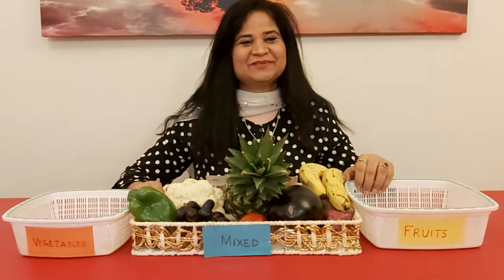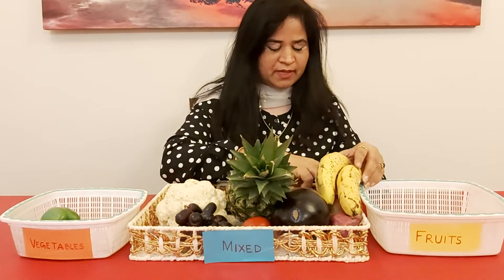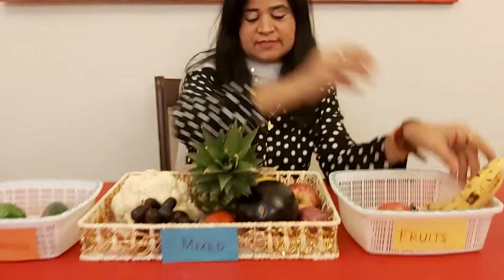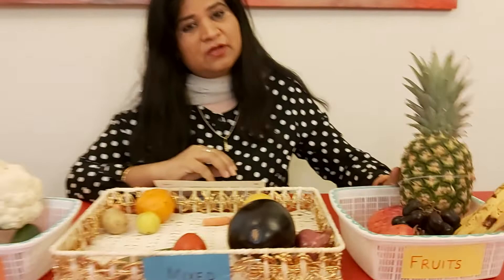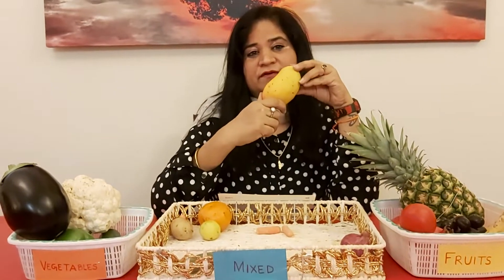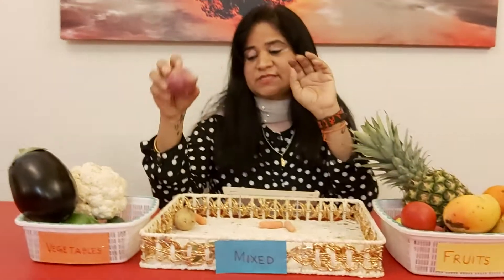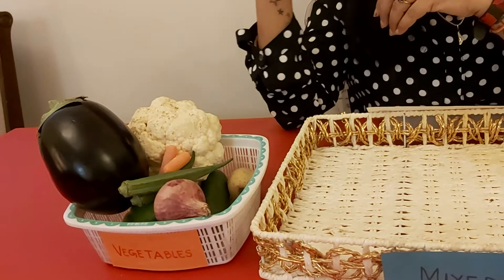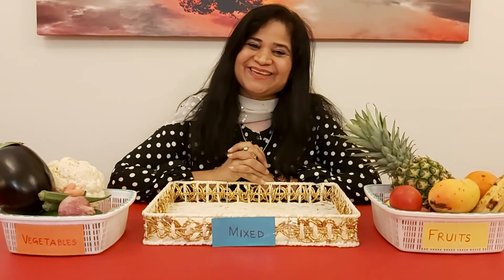Sorting fruits and vegetables